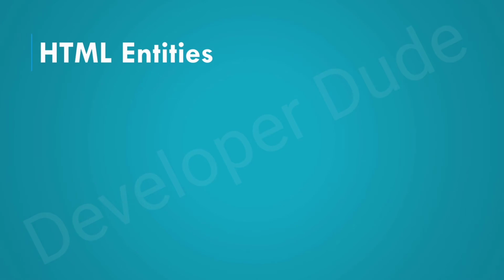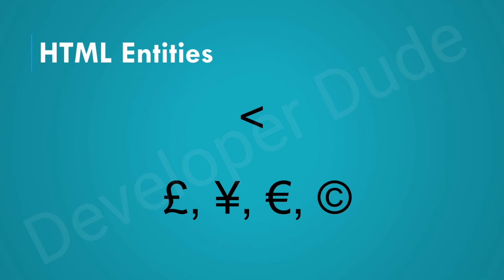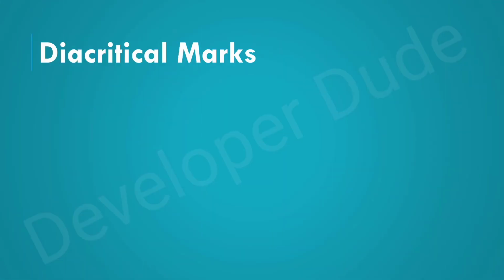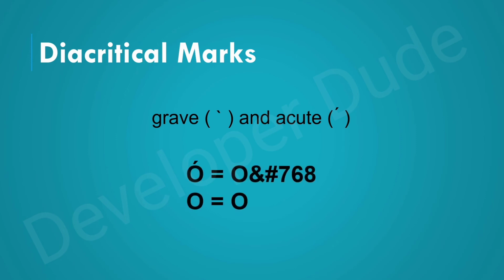HTML Entities || HTML course for beginners to advanced || HTML tutorial -- Developer Dude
Please use captions for your language. कृपया अपनी भाषा के लिए कैप्शन का प्रयोग करें الرجاء استخدام التسميات التوضيحية للغتك 请为您的语言使用字幕 Veuillez utiliser des sous-titres pour votre langue Bitte verwenden Sie Untertitel für Ihre Sprache Utilizza i sottotitoli per la tua lingua あなたの言語のキャプションを使用してください  귀하의 언어에 대한 캡션을 사용하십시오 Пожалуйста, используйте субтитры для вашего языка Utilice subtítulos para su idioma.
HTML for beginners full course E-book buy through these links:-
Amazon Kindle
Flipbook & PDF:-
html beginners tutorial,
html beginners course,
html beginners in hindi,
html beginners guide,
html beginner to advanced,
html beginner tutorial in hindi,
html beginner to pro,
html beginner code,
html beginner to advanced in hindi,
html absolute beginners,
html crash course for absolute beginners,
html by learning never ends,
best book for html beginners,
html basics for beginners,
basic html tutorial for beginners,
html tutorial for beginners tamil developer,
how to do html for beginners,
html tutorial for beginners english,
html from beginner to expert,
html exercises for beginners,
html full course in english for beginners,
html great learning,
beginner's guide to html and css,
how learn html beginners,
what is html for beginners,
html basic jankari
html tutorial in hindi, english, arabic, chinese, french, german, italian, japanese, korean, kannada, malayalam, russian, spanish, tamil, telugu, etc.